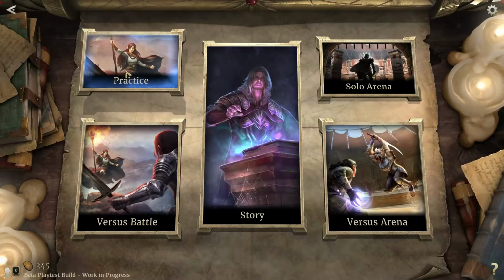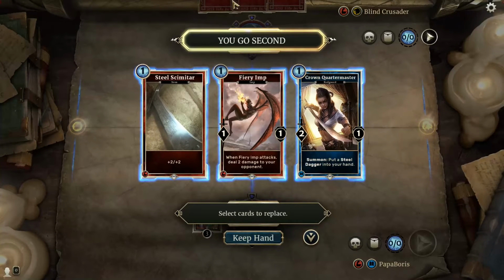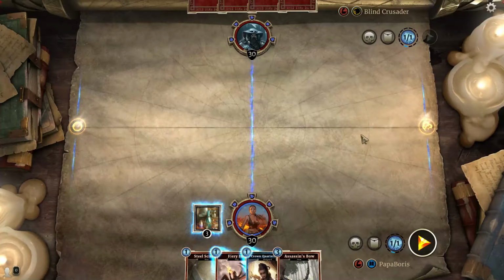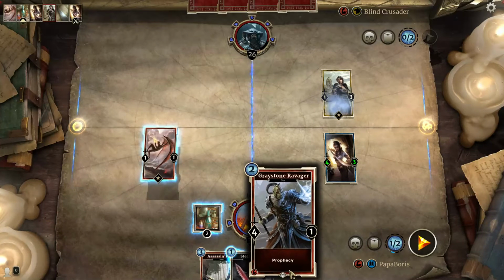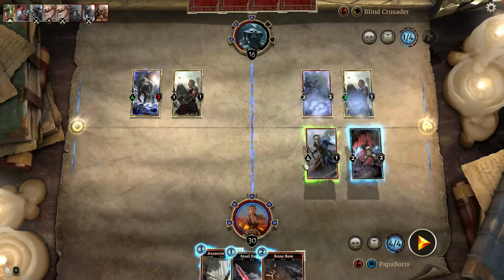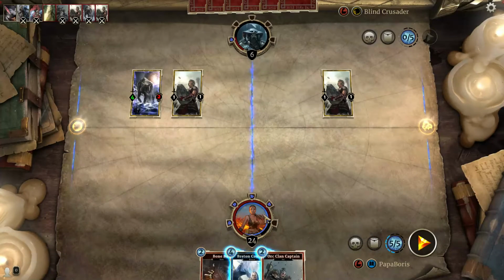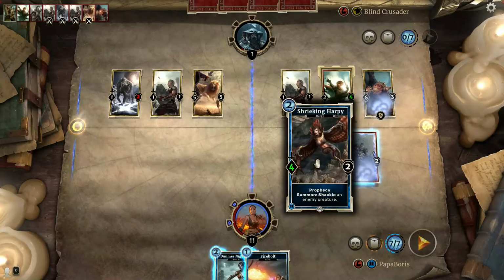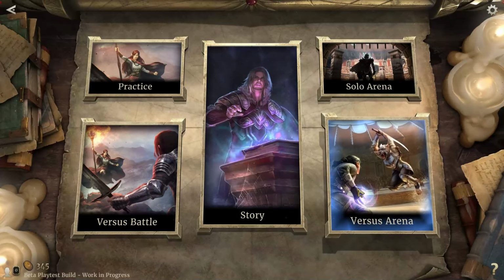How to play Elder Scrolls Legends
This game is like a cross between Hearthstone and Magic, with a lot of inspiration from Hearthstone. However, the similarities do not imply that it's a bad or derivative game -- I really like it! In particular, it vastly outshines every other CCG in the solo department. I've had a blast for ~10 hours so far and have only played against a human like once.